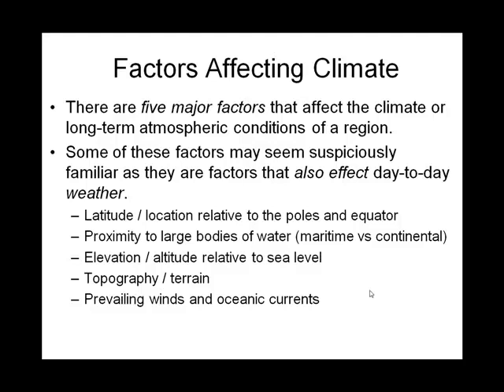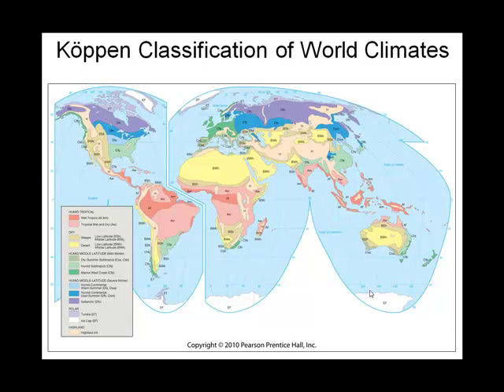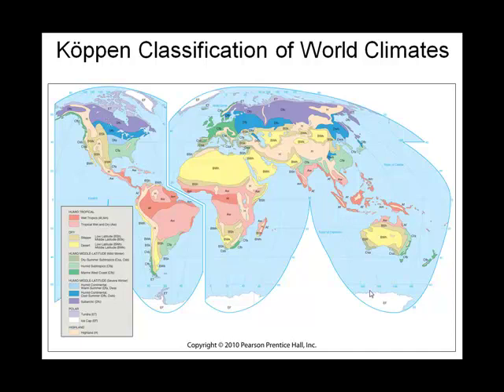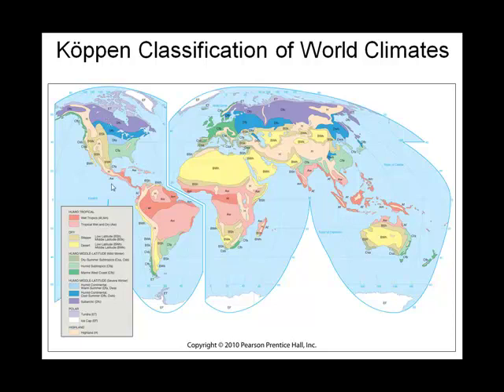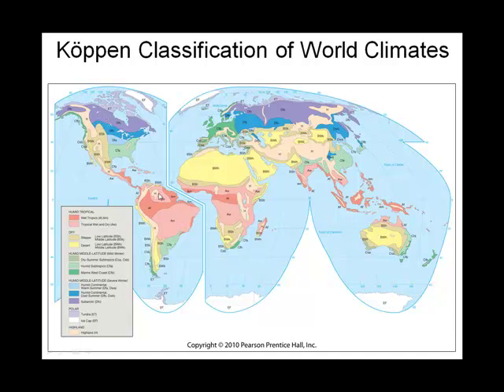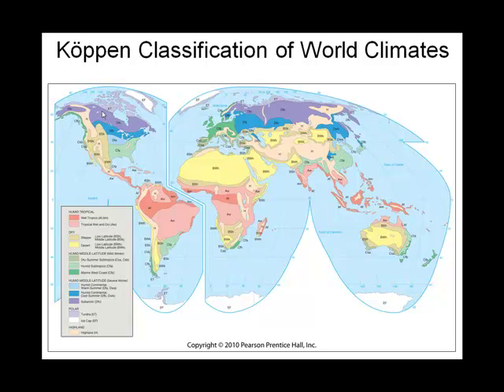Chapter 15B Factors Effecting Climate.mp4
Intro to Meteorology Chapter Chapter 15B Factors Effecting Climate